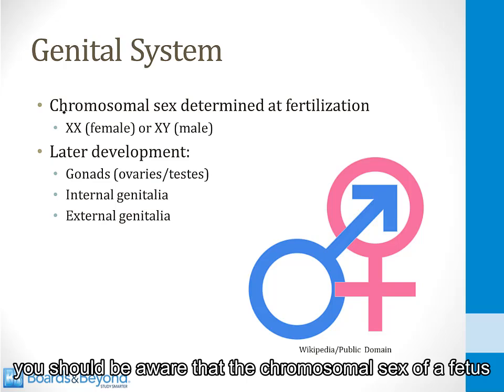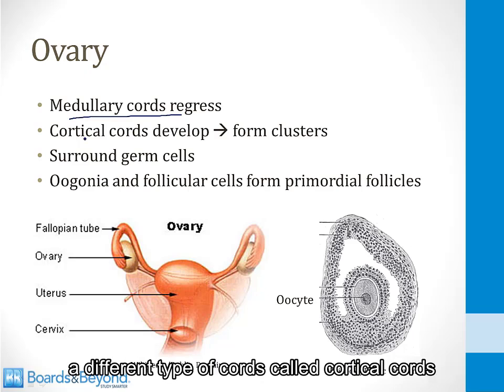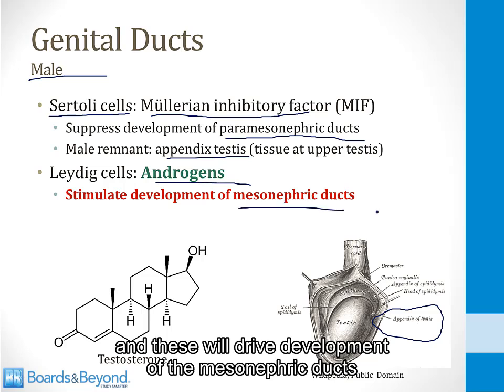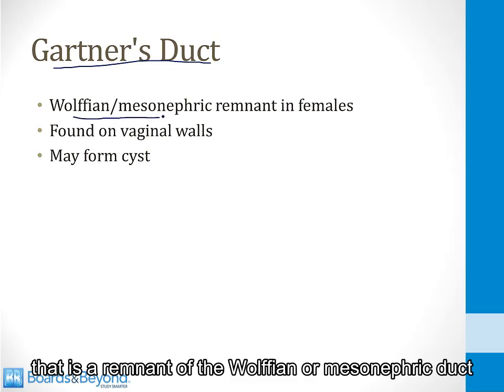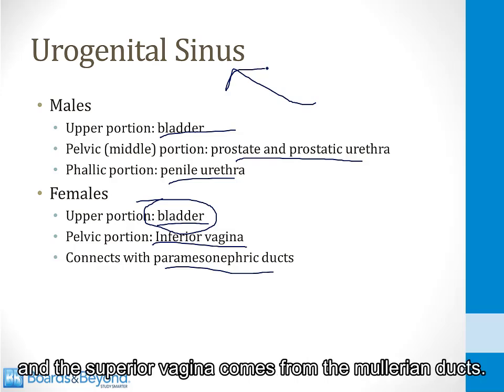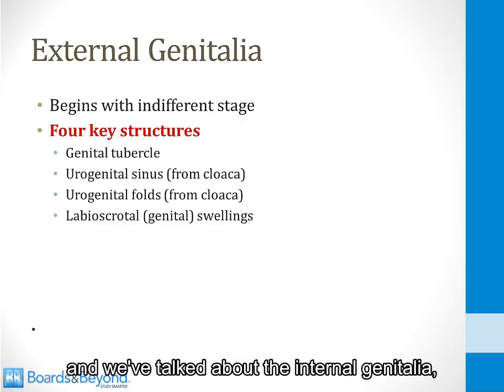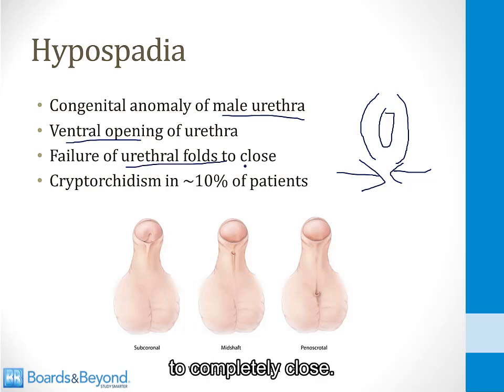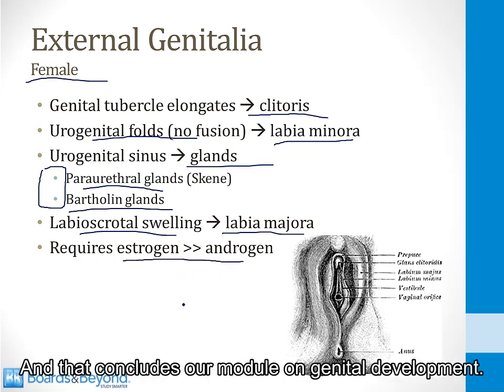Reproductive 1.10 Genital Embryology